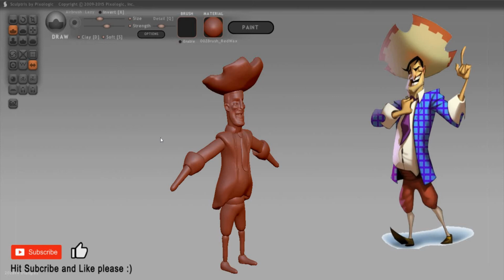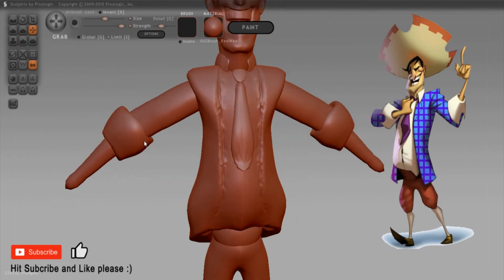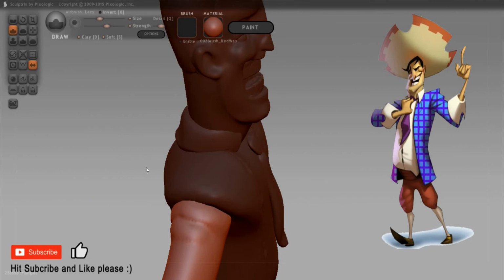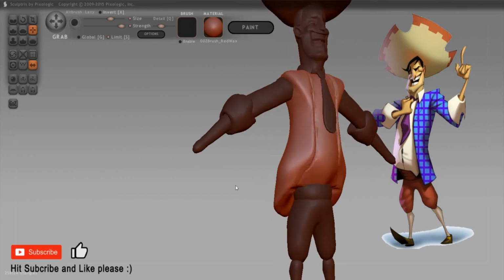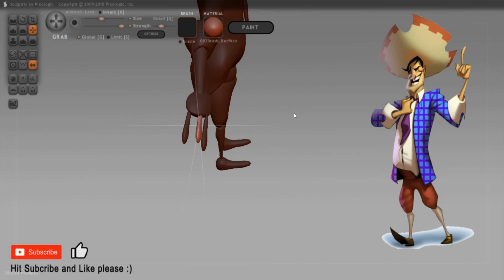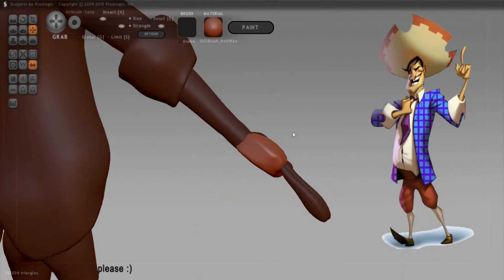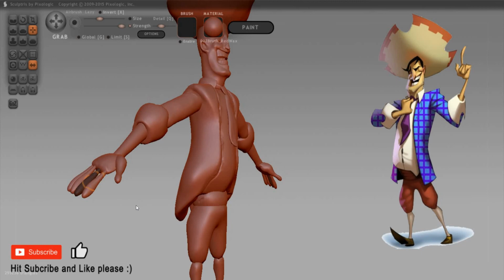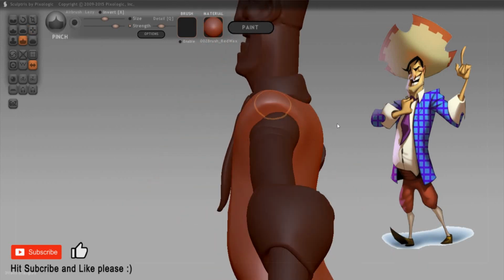Sculpting Vlog Stan S. Stanman E23 - S1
Stan is the man.

My name is Owen Moloney I been doing 3D Modeling for nearly 18 years from college and before. I wanted to create a platform to do 3D modeling and animation if I get enough subscribers and likes I would do a tutorial on how to make an animation movie from scratch.